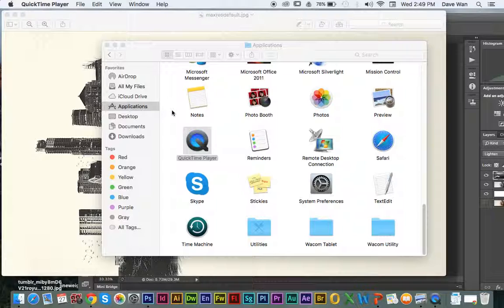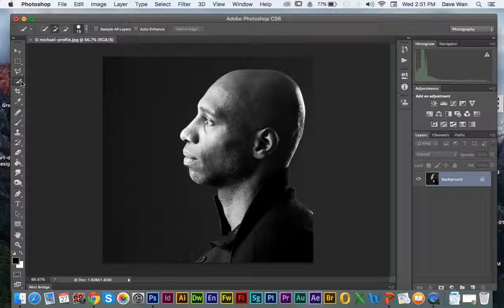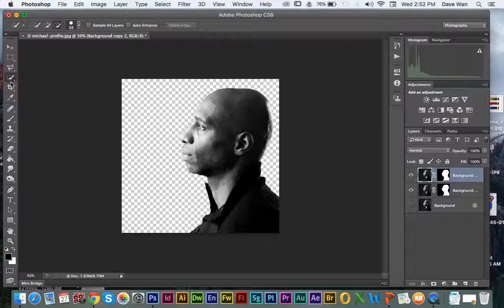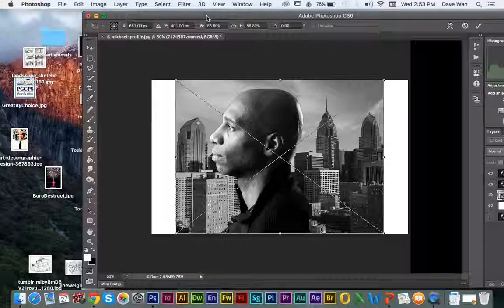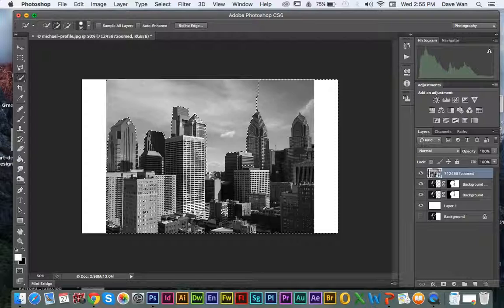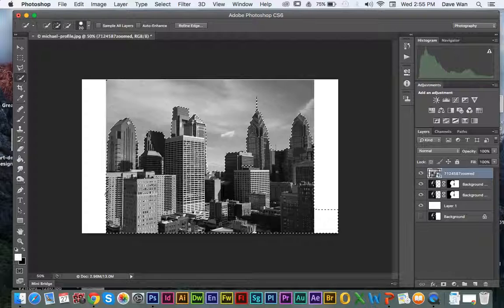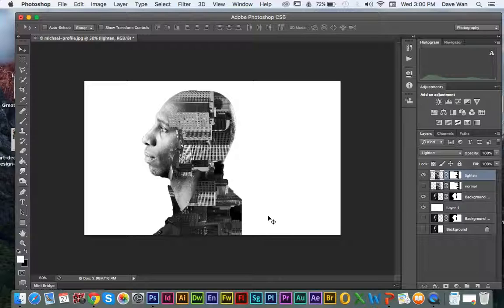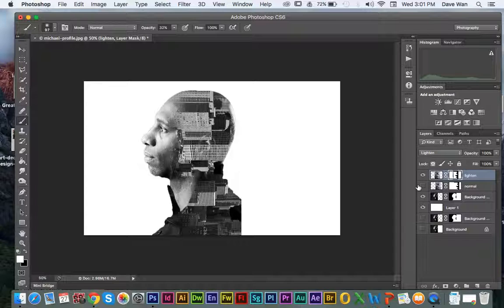HPHS-Tutorial on advanced combine double exposure